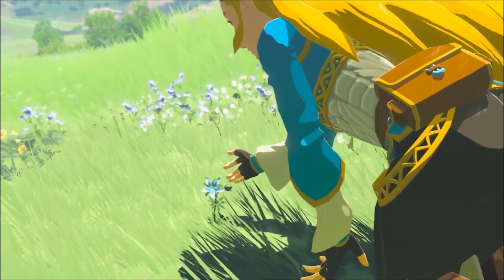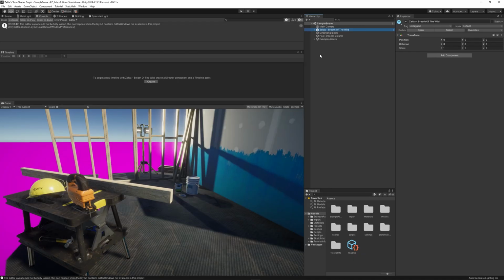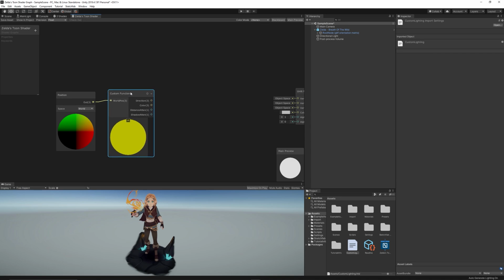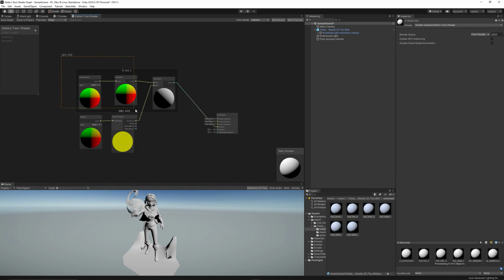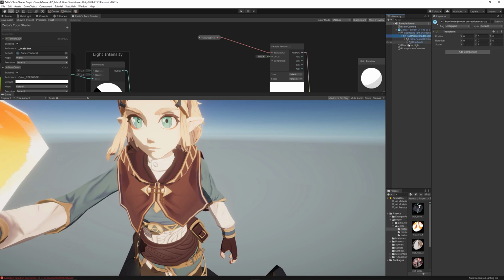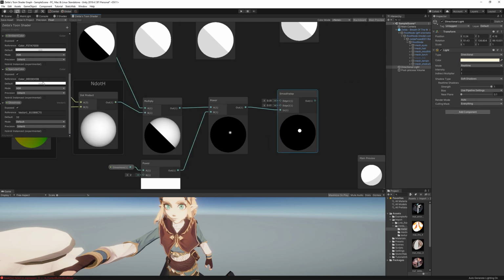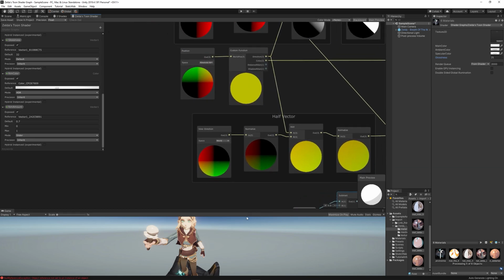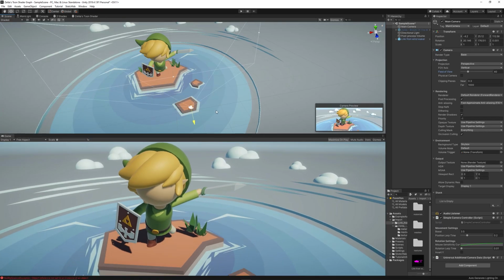Zelda Breath of The Wild Toon Shader Graph - Unity Tutorial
In this video we will show how to re-create Zelda Zelda Breath of The Wild Toon Shader Graph in Unity engine.

00:00 Intro.
02:00 Setting up the scene and the character.
03:50 Creating a Custom Function  node to get the main directional light data.
05:25 Calculating the perceived light using Dot Product node.
08:00 Creating 2 shaded areas using Smooth Step Node.
10:00 Creating the specular reflection.
12:50 Creating the rim lighting.
15:15 Adding shadows.

Resources:
Roystan Toon Shader Article